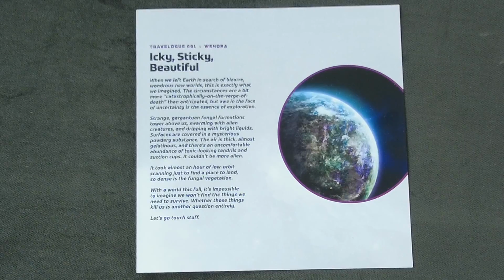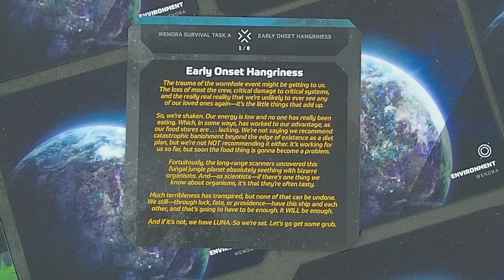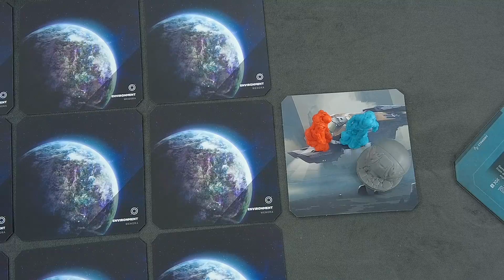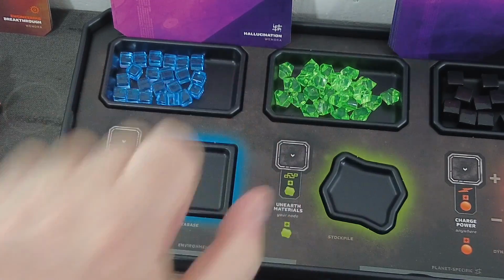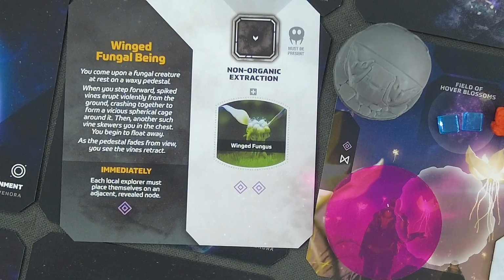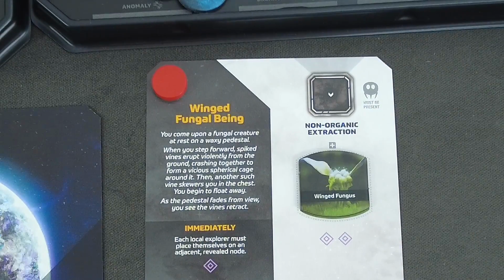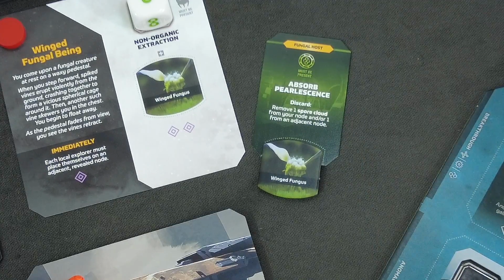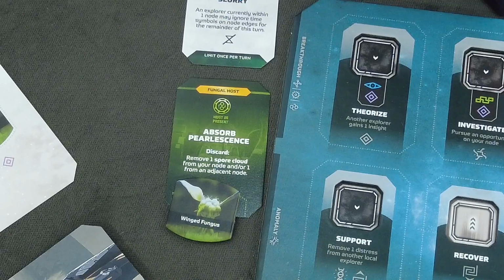Let's play Unsettled (Boardgame) - Part 1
In this video I start my playthrough of the boardgame "Unsettled", which was available on Kickstarter some time ago. As the rules suggest I am playing Wenora as the planet, playing against Task A.